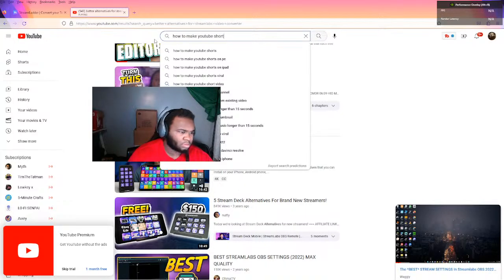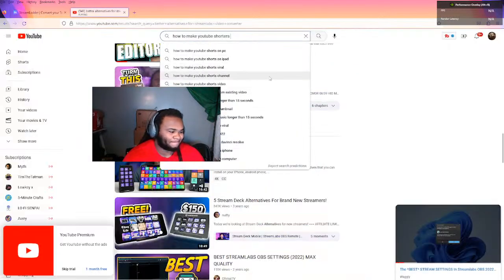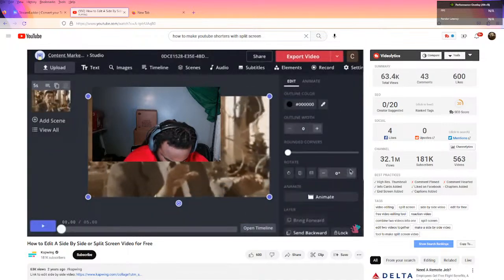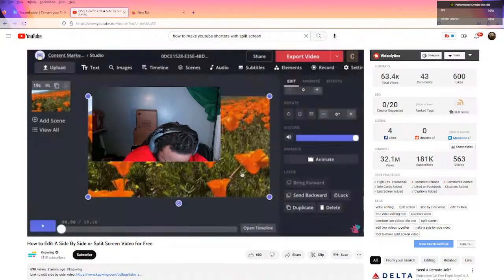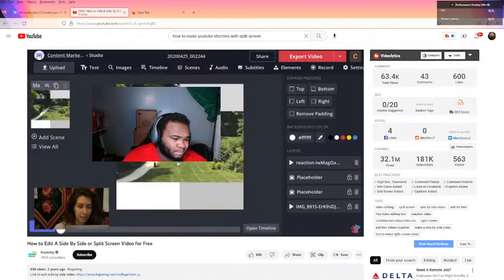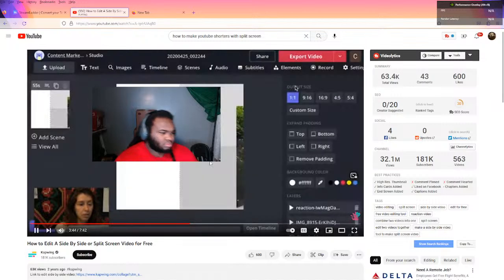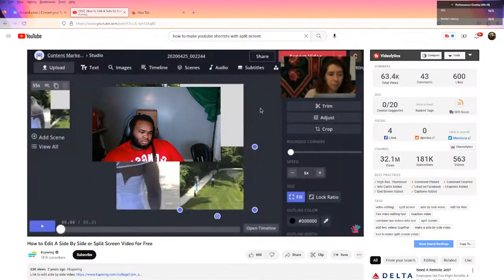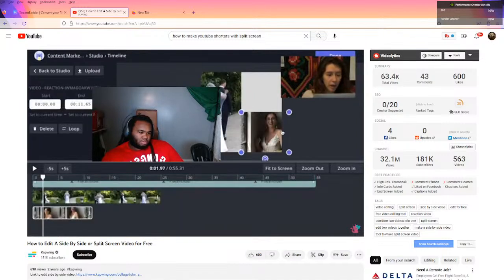stream fortnite and reactions